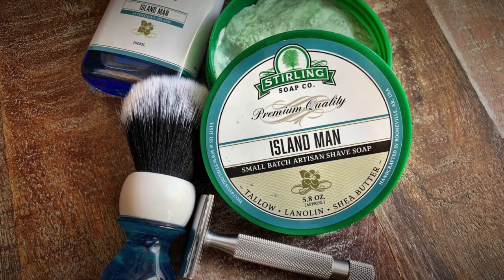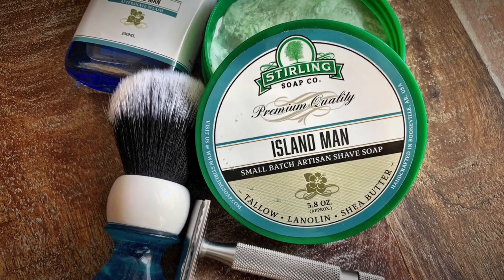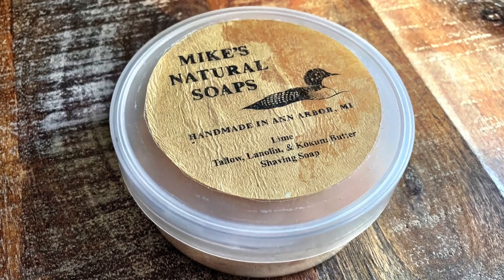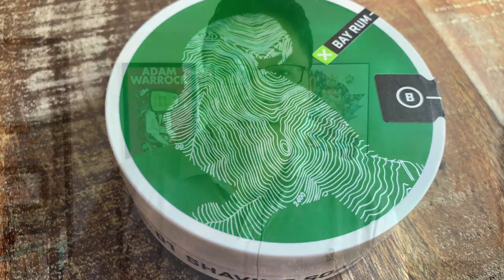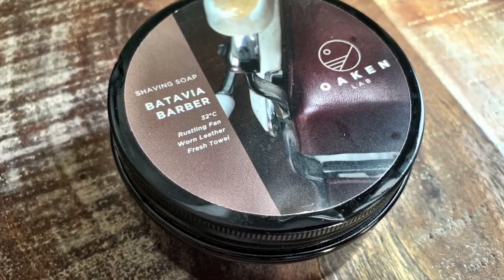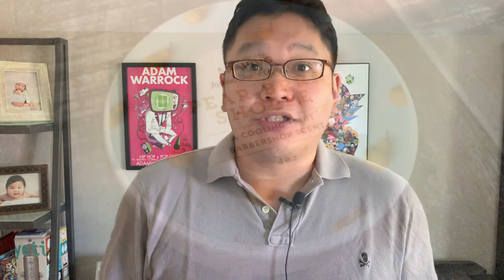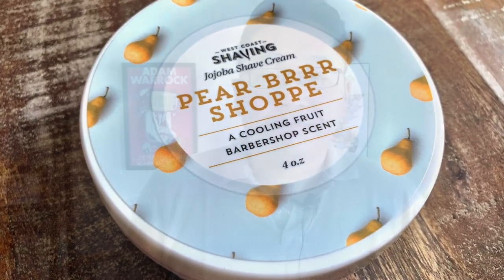5 Shave Soaps for Summer 2019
5 Shave Soaps for Summer 2019

1. Stirling Soap Co. Island Man*
*Note that this is a season that returns every Spring/Summer and may be available at other retailers as well.

2.  Barrister & Mann Bay Rum

3. Mike’s Natural Soaps Lime

4. Oaken Lab Batavia Barber

5. West Coast Shaving Pear-Brrr Shoppe Jojoba Shaving Cream